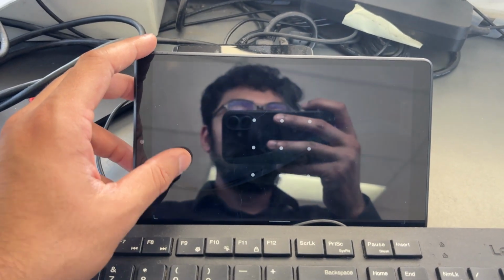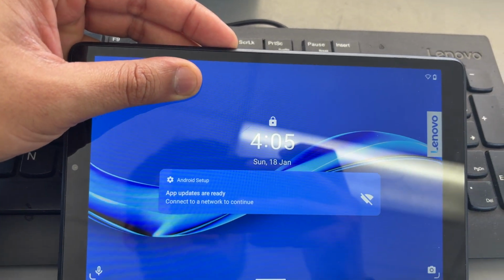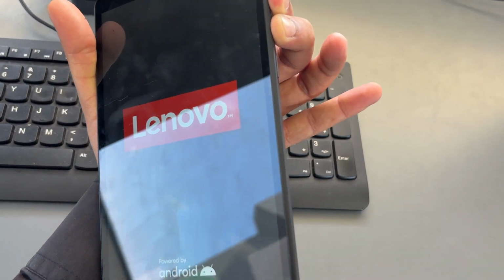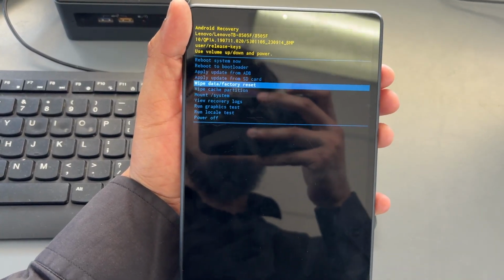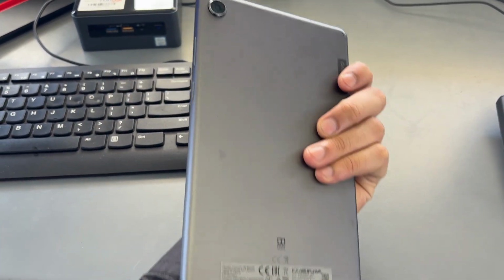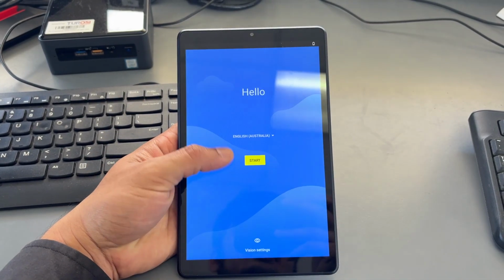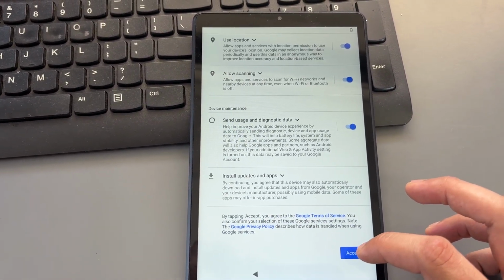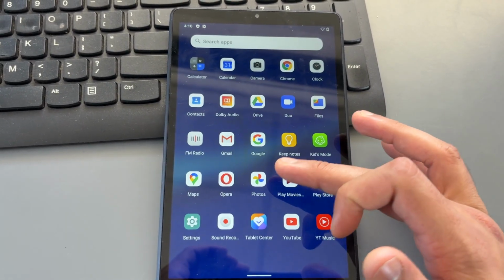Forgot Android Tablet Password? Unlock Lenovo, Samsung & Any Android (2026)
Forgot your Android tablet password, PIN, or pattern?
In this video, I show the best and easiest way to unlock Android tablets, including Lenovo, Samsung, and generic Android devices.

🔥 Works worldwide
🔥 Step-by-step & beginner friendly
🔥 No computer needed
⚠️ For your own device only
⚠️ Factory reset may erase data if not backed up

This method helps when:
• Tablet is locked
• Forgot PIN / Pattern / Password
• Screen lock not working

More Android tips coming every week!